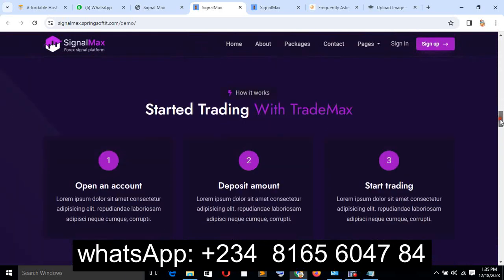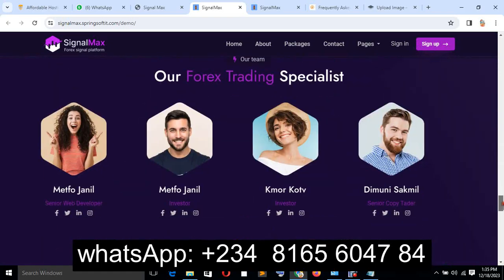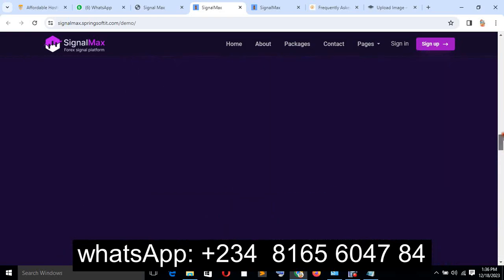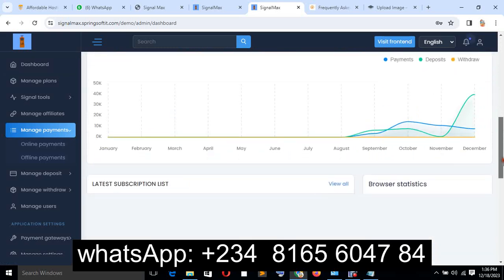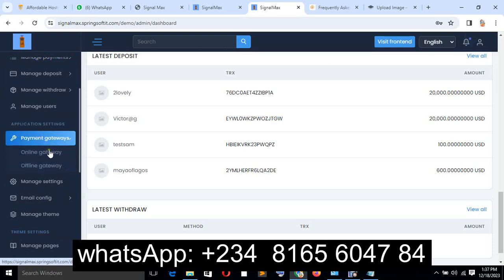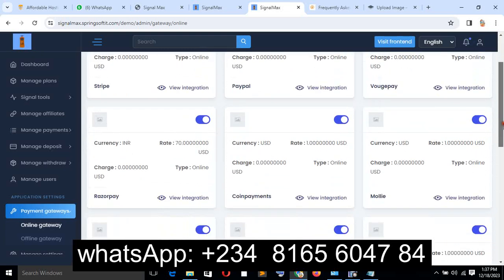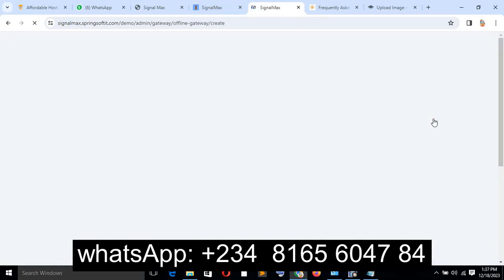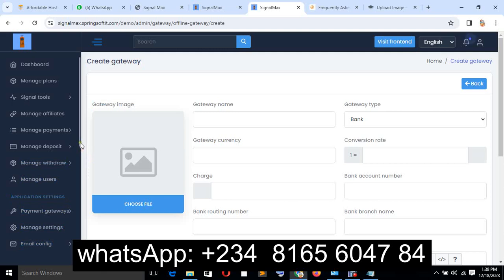How to create a forex trading website your self in 4 days